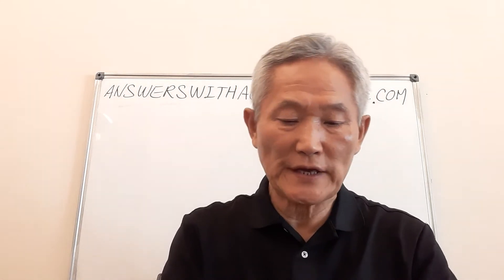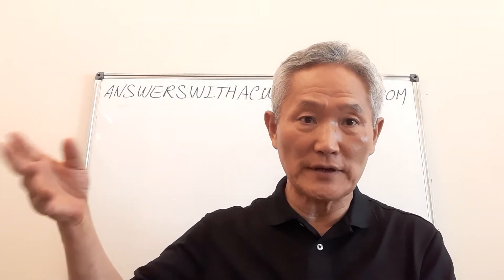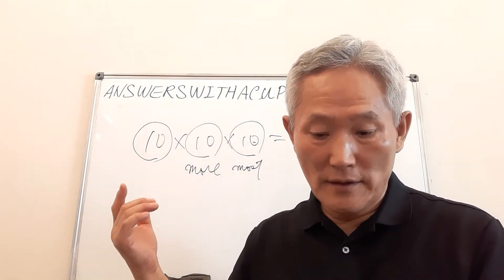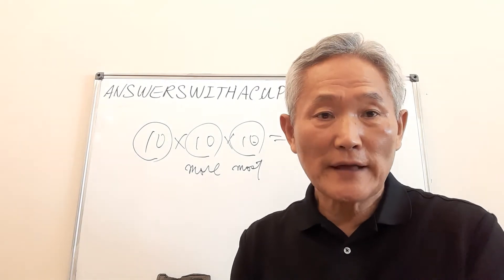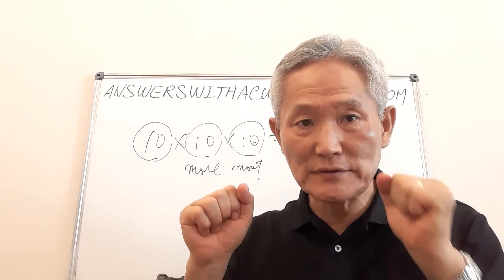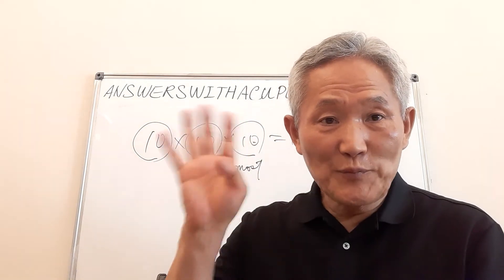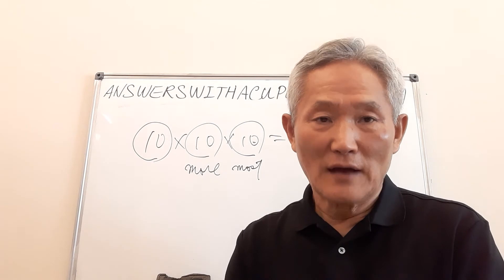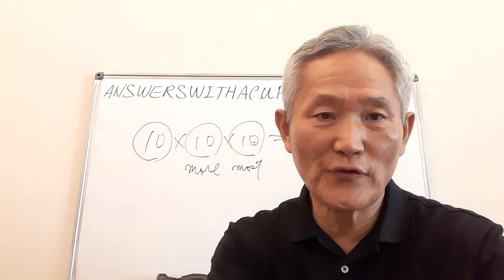Forgive seventy seven times (7 & 10 system)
Psalm 50:10 For every animal of the forest is mine and the cattle on thousand hills
Matthew 18:21 I tell you not seven times but seventy seven times